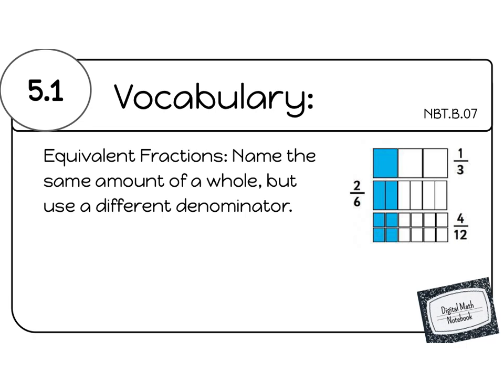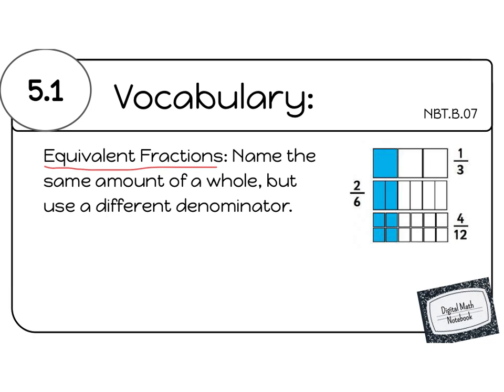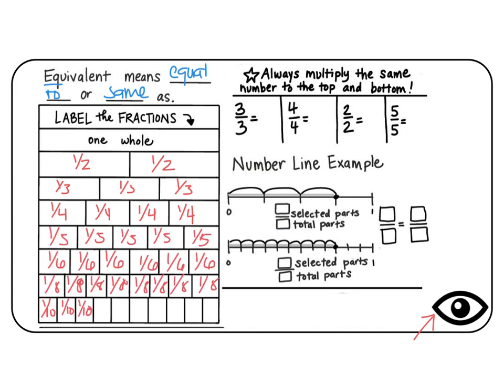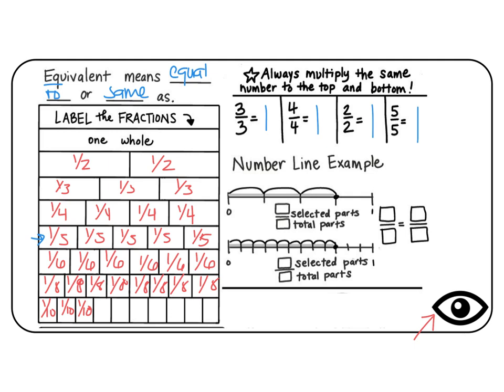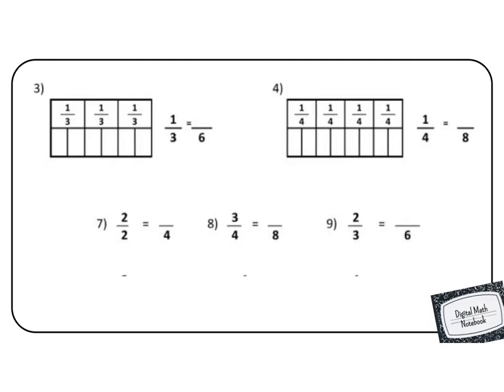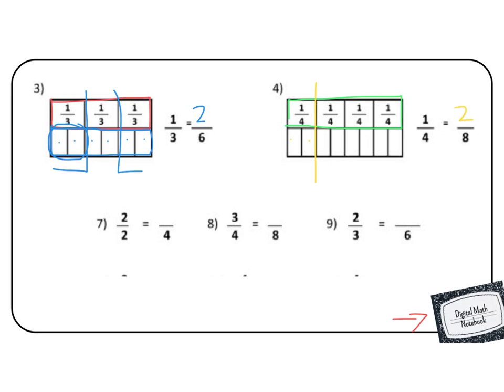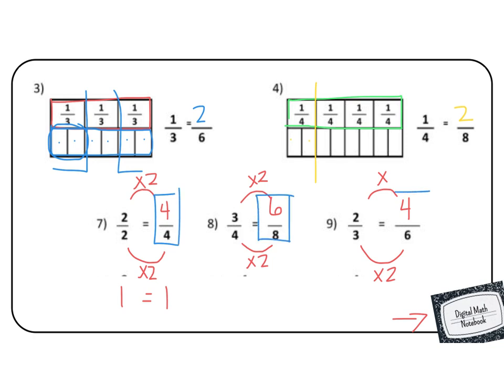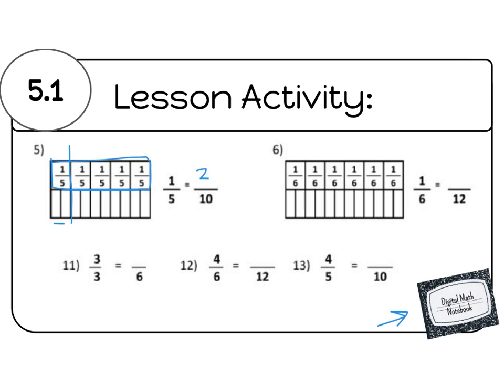Lesson 5.1 Equivalent Fractions